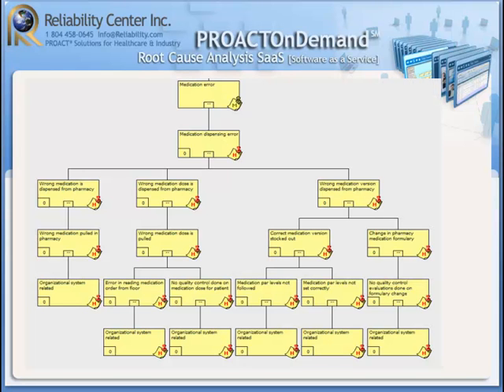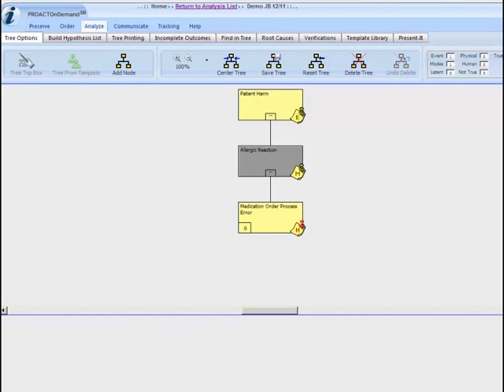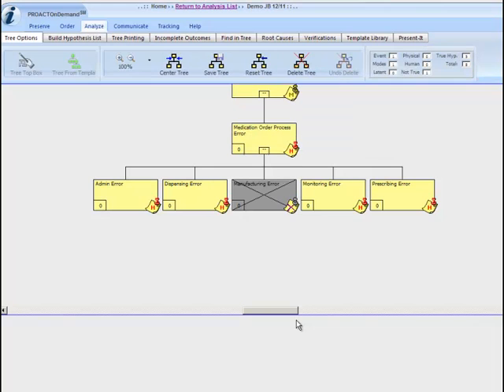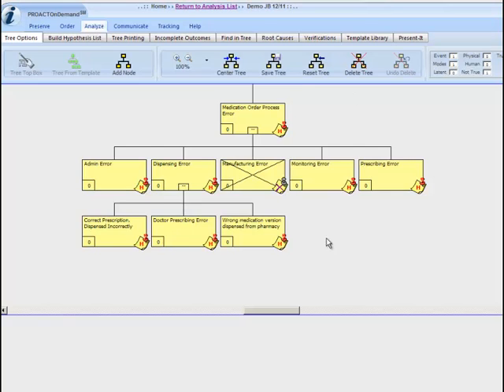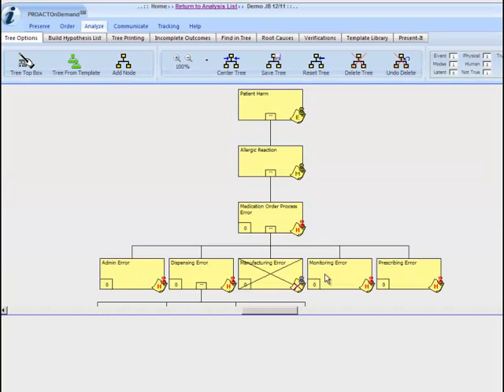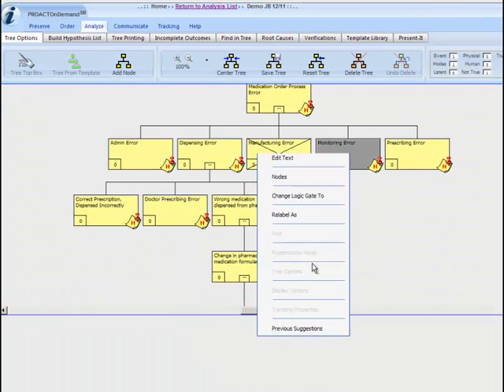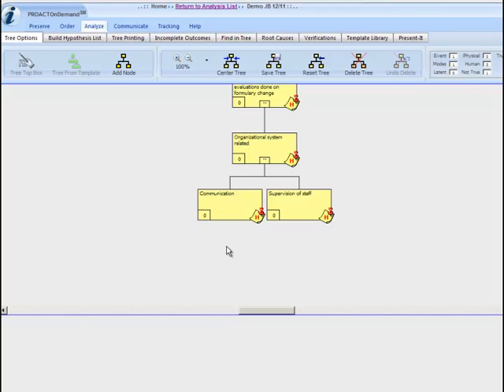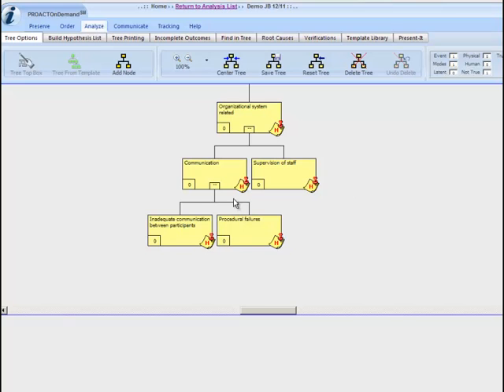Root Cause Analysis Templates for Healthcare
PROACTOnDemand offers RCA Templates to help Healthcare discover all of the causes to any issue. Watch how you can use the template library to drill down for previous suggestions to help focus and complete your root cause analysis.
Templates are available for Healthcare and Industry.